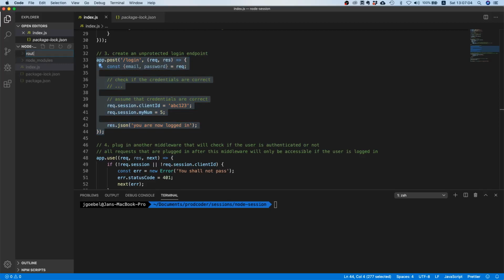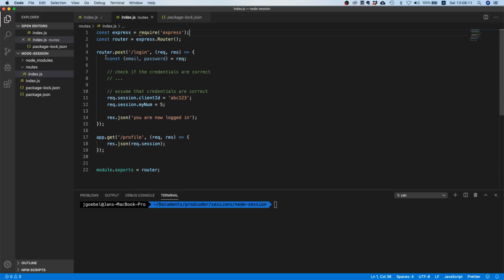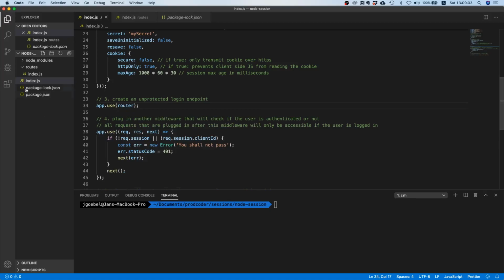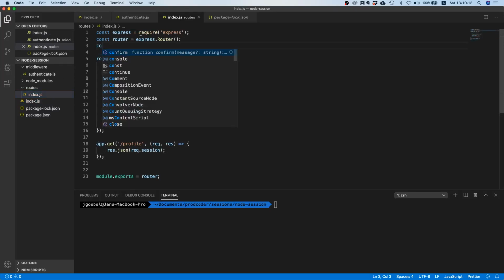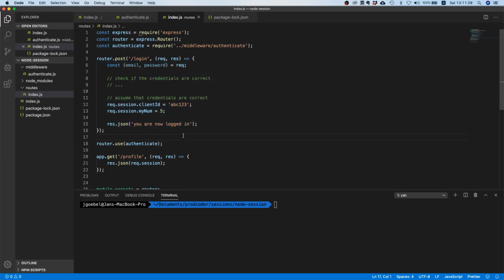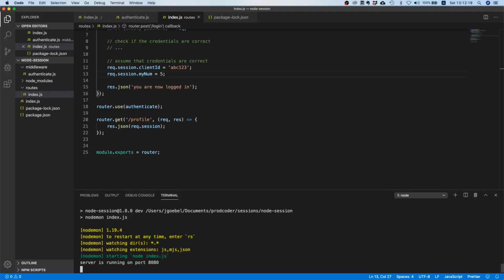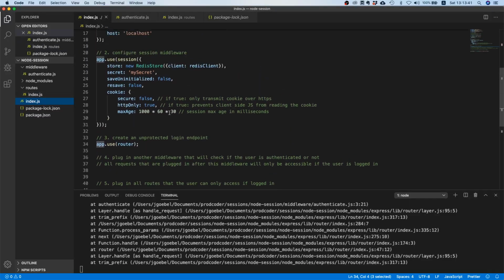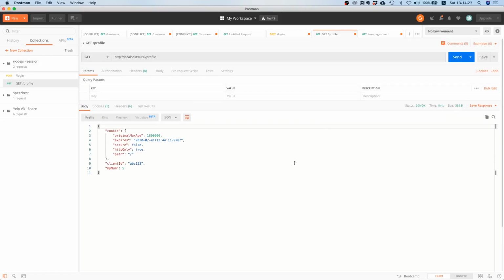Sessions in Node #4 | Authentication in Node.js with Express and sessions | refactoring routes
Learn how to build a cookie and session-based authentication system with the Node express.js framework and the Redis in memory store.

This is the first part 4 of our series in which we will start to refactor our code so it is easier to maintain.

00:00 - refactoring our cookie-based authentication system
01:04 - move REST endpoints to its own express router
03:02 - wiring up Express router in main file
03:35 - moving Node.js authentication middleware into its own file
04:35 - wiring up authentication middleware
05:47 - testing our refactored code
06:39 - testing cookie-based session implementation with Postman
07:17 - renaming cookie name to prevent X-powered by attacks
08:20 - regression test authentication system